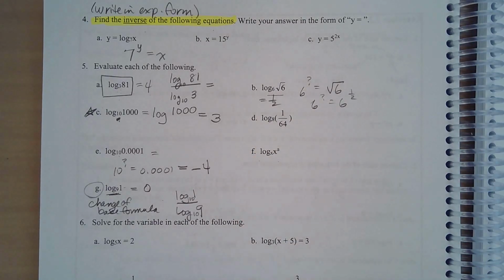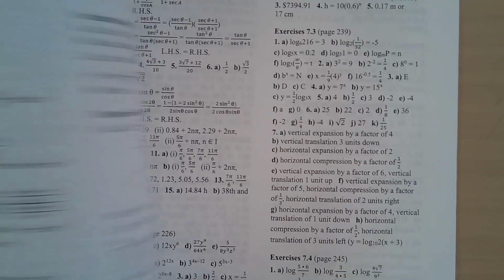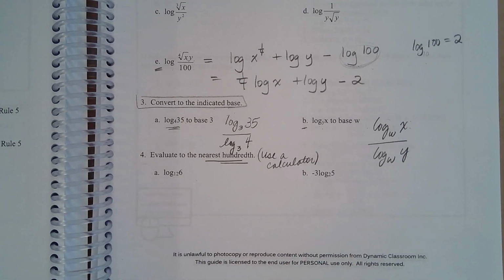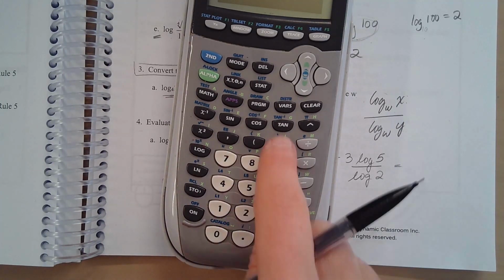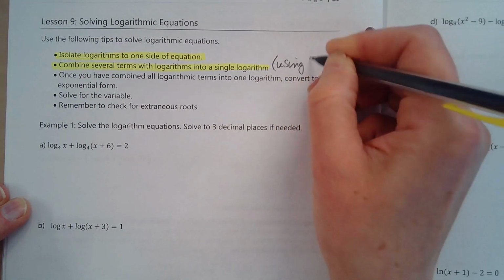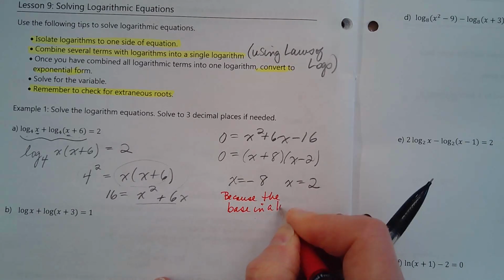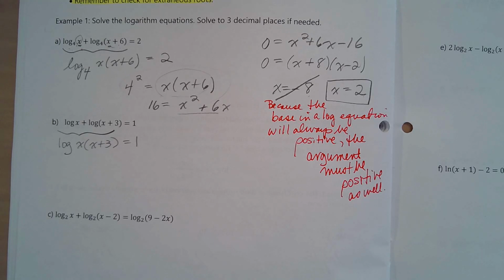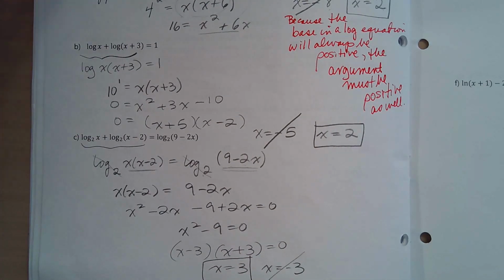Kim Oct. 28 Part 1